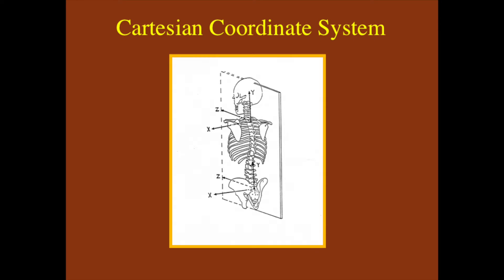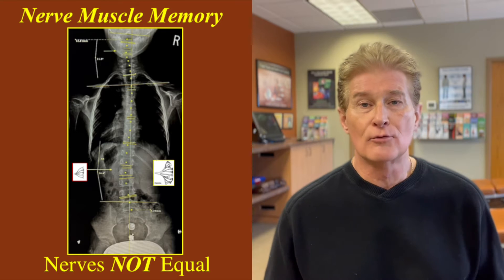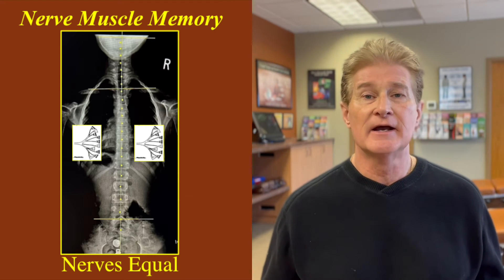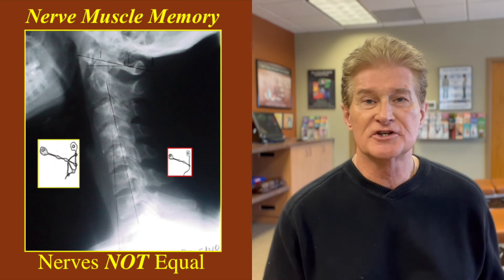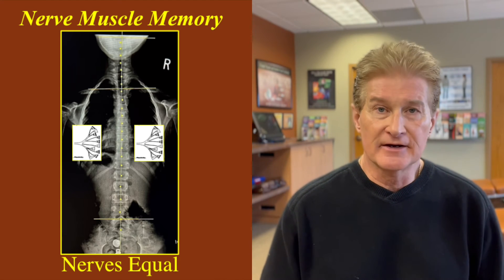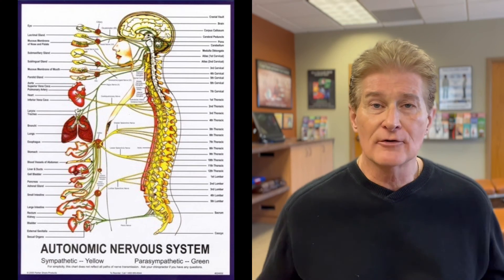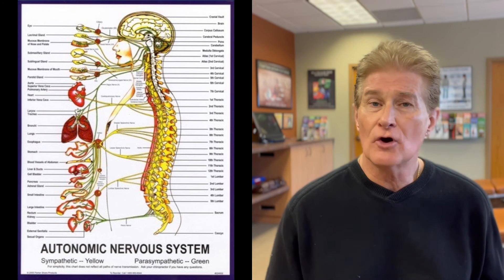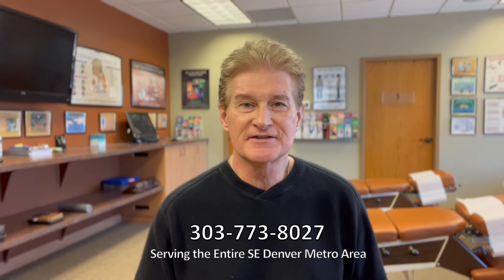Best Chiropractor Serving The Entire SE Denver Metro Area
Nikitow Chiropractic Wellness Center
99 Inverness Drive East Suite 120
Englewood, CO 80112